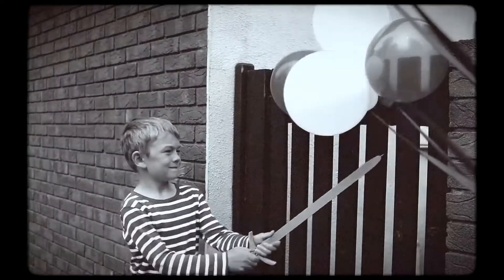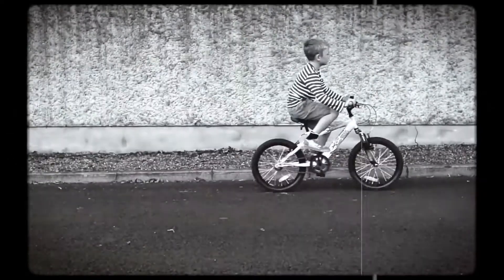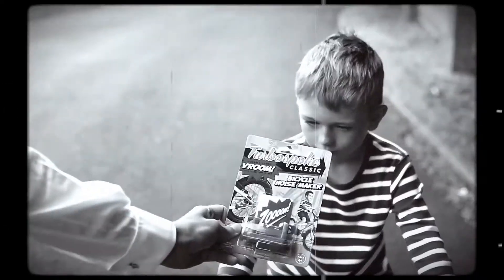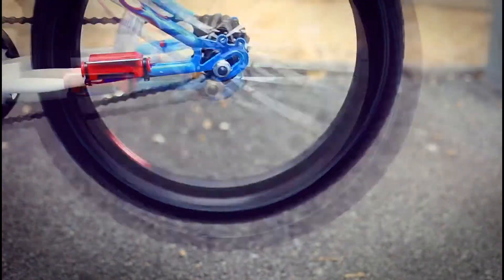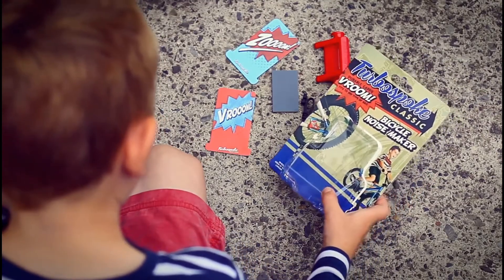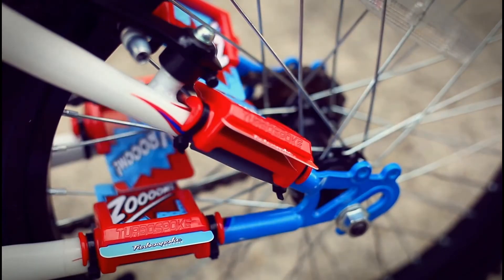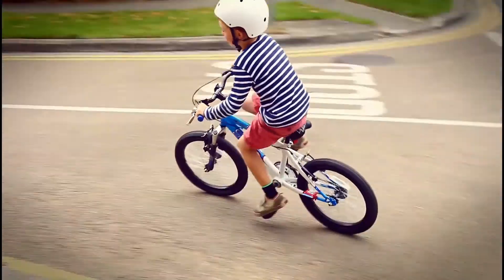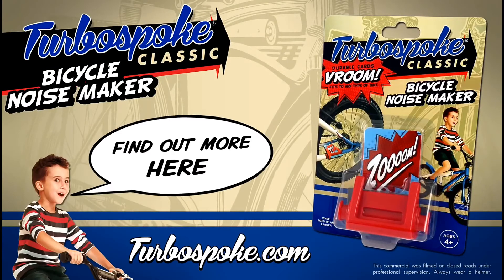A new bike tech gadget you really need.|| CALYX PRO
This is a new bike tech gadget you really need on your bikr to make it awesome and look good.

You can simply purchase this and install it on your bike which helps your bike or makes your bike produce engine like sound while your riding your bike.